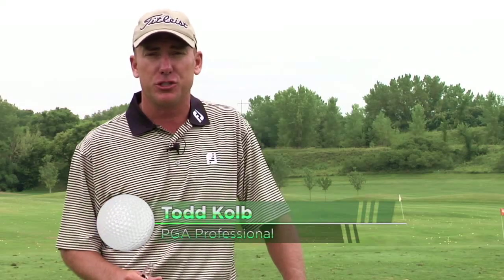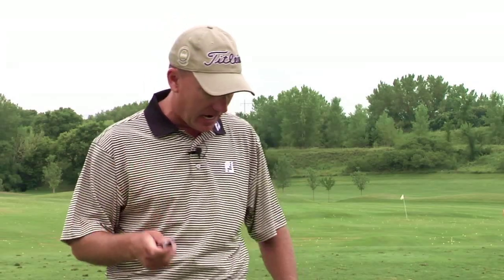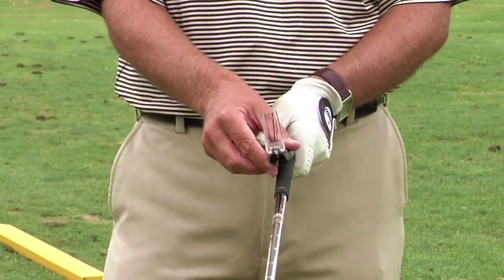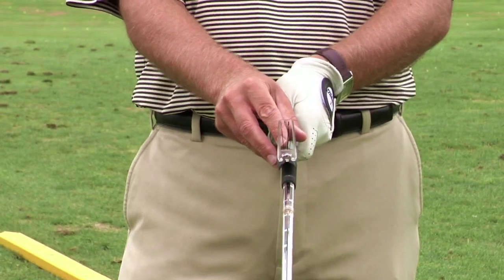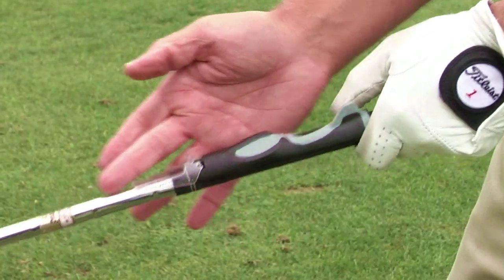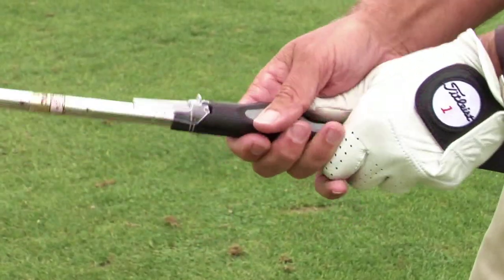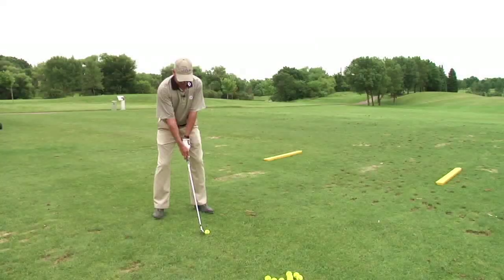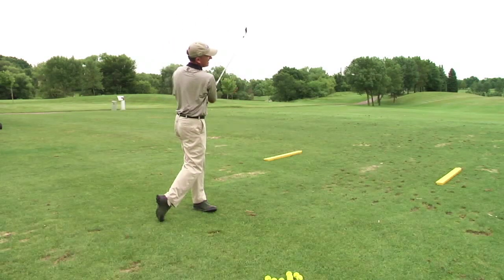Review GripItRite - Product Developement and Industrial Design for golf products-Spark Innovations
Spark Innovations designed and developed the  GripItRite - Product Developement and Industrial Design for golf products